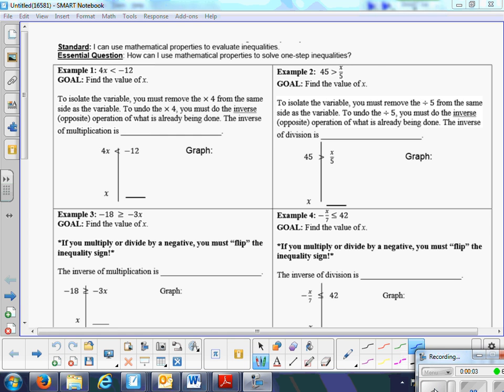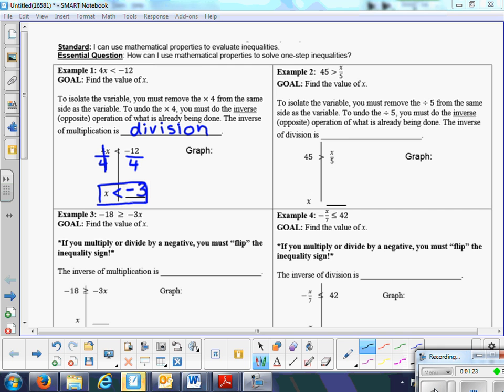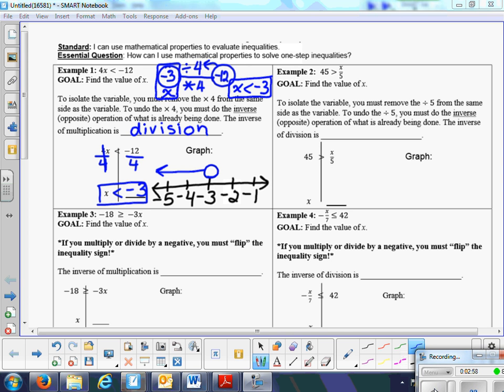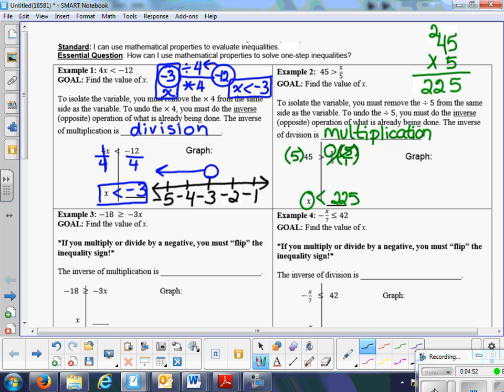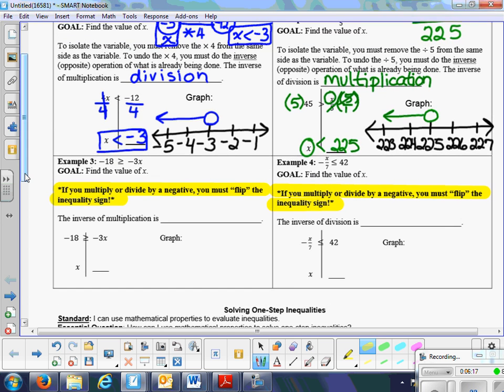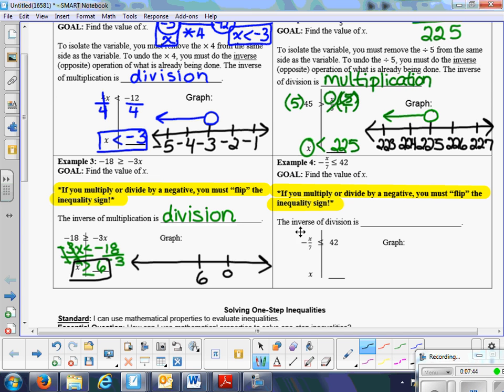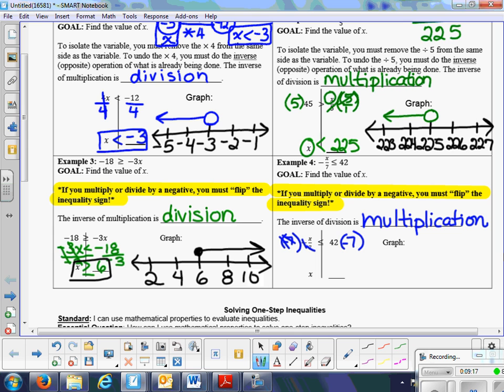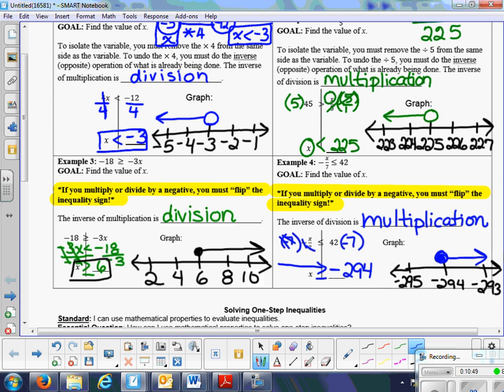Solving Mult & Div 1 Step Inequalities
Mini Lesson to Solve One Step Inequalities with Multiplication or Division